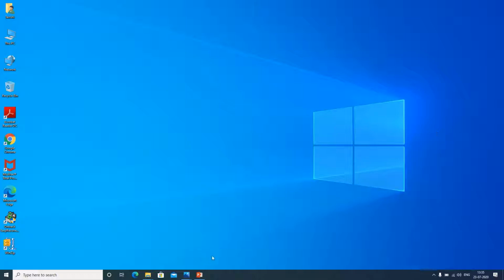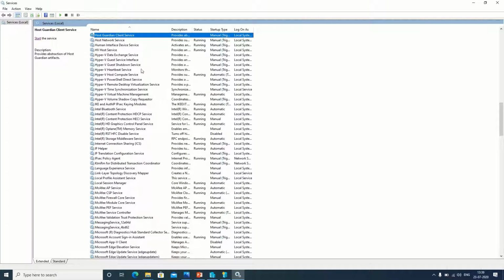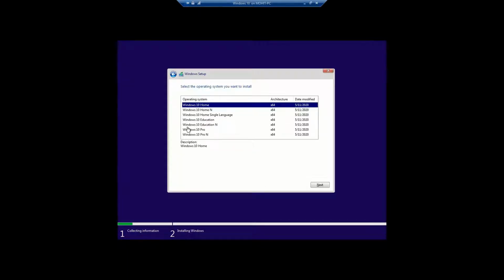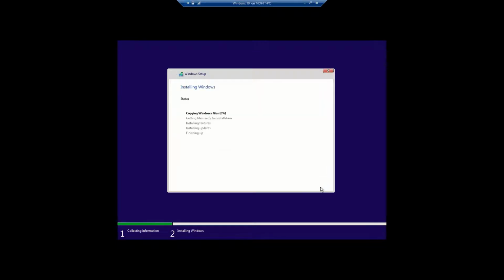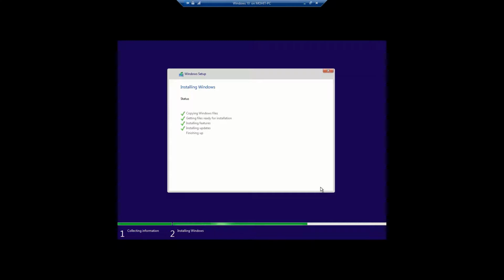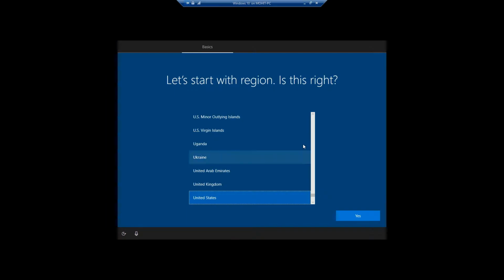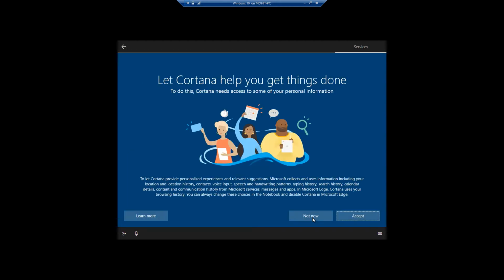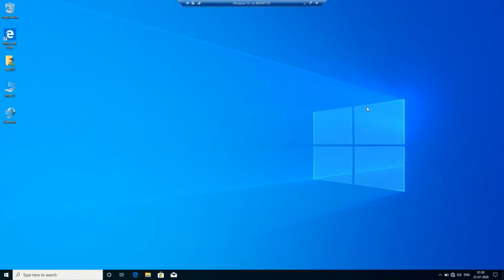How to install Microsoft Windows 10 with Bootable USB & DVD Drive on local system or in Hyper V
This video will help us to install Microsoft Windows 10 with Bootable USB & DVD Drive on local system or in Hyper V Virtual Machine

How to create Bootable USB Drive

How to create Bootable ISO file